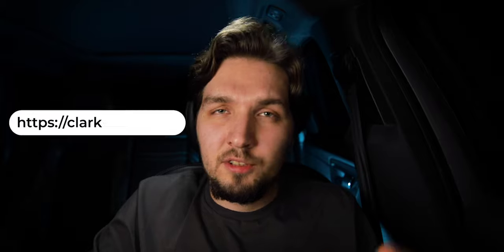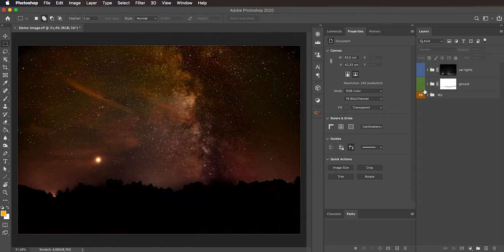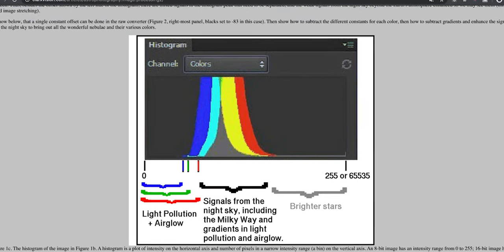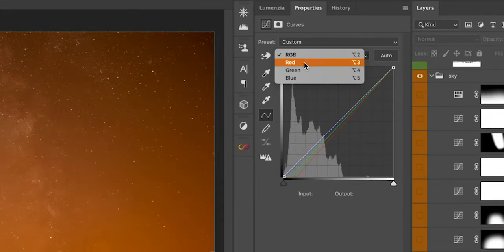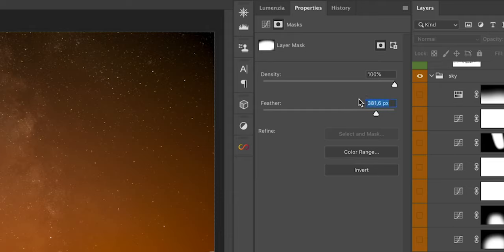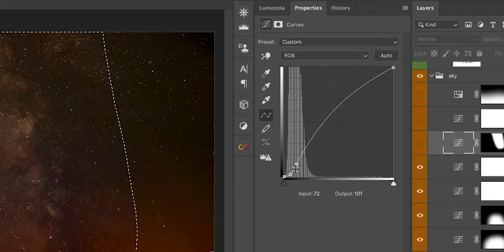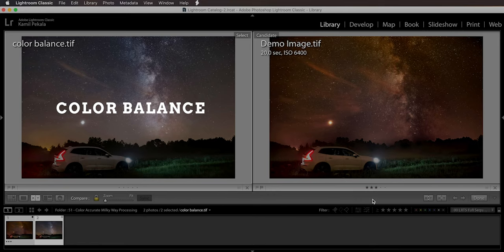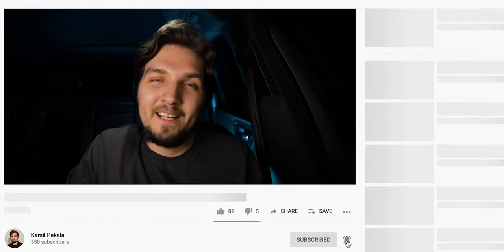Get NATURAL COLORS OF NIGHT SKY + best white balance for MILKY WAY photography | Photoshop tutorial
This video is a tutorial about how to get natural colors of the night sky in Photoshop as well as what is the best white balance for Milky Way and astrophotography + how to reduce light pollution to preserve natural colors of stars and nebulae.

In this video I explain step by step the entire technique written by by Roger N. Clark which utilises multiple curves adjustment layers in Adobe Photoshop to carefully subtract light pollution separately for each channel in order to achieve the most natural and faithful color representation of the night sky. The written guide is quite overwhelming but the video is easy to follow and I explain everything on the way.

Which version of the edit do you prefer? Let me know down below in the comments: color accurate, or the "blue" one edited using color balance adjustments?

LINKS:

- Main website with articles about astrophotography I was referring to
- the exact article that I am following in this video
- Light pollution clip filter for Canon EOS R
- luminosity masking (very powerful) plugin called Lumenzia for Adobe Photoshop I use to isolate sky from the ground

- How to photograph the Milky Way part 1 (gear, planning)
- How to photograph the Milky Way part 2 (settings)
- How to edit images of the Milky Way and night sky in general
- Another simple way to remove light pollution in already edited images
- Entire playlist to my astrophotography tutorials